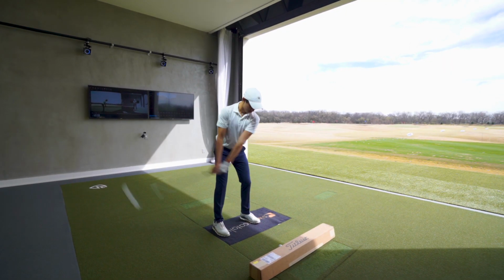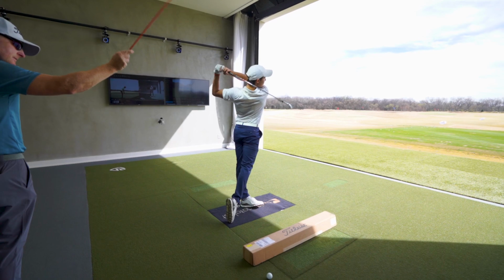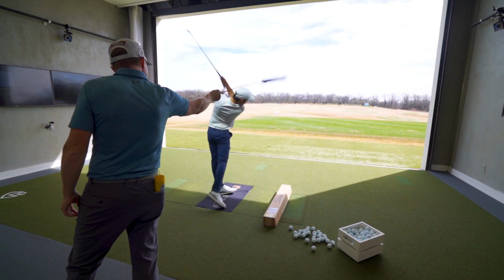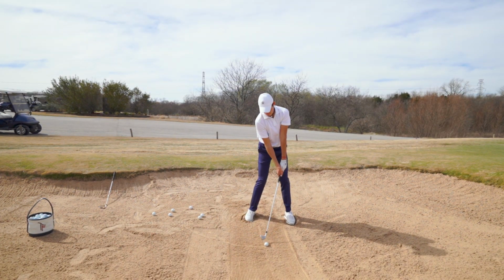SWING ARC AWARENESS using FAIRWAY BUNKERS /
Fairway bunkers = great Arc awareness challenge - find one and get working. @alejandro._.gonzalez.g